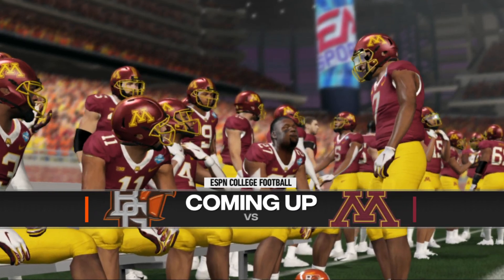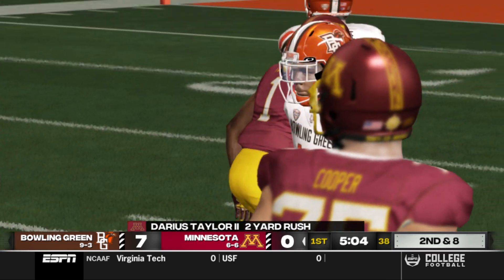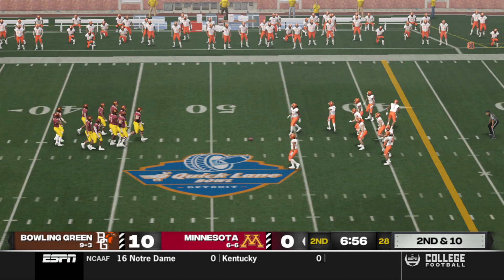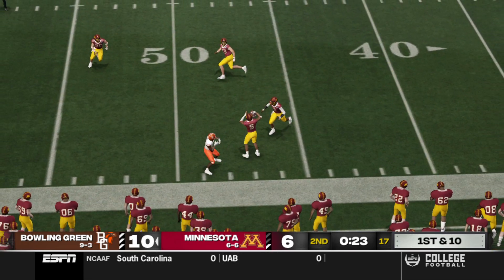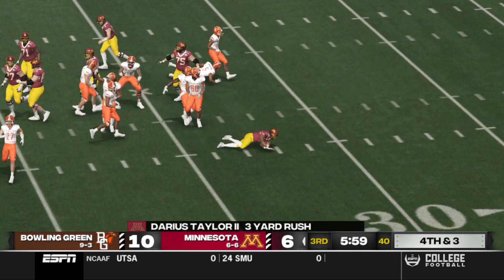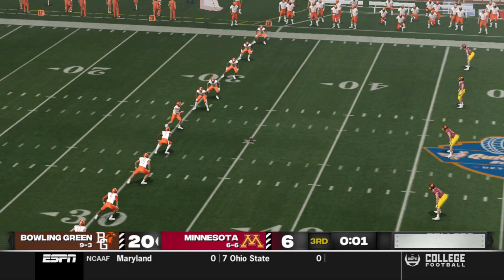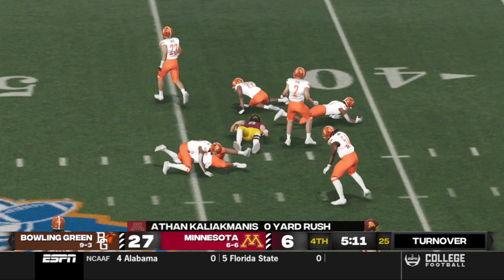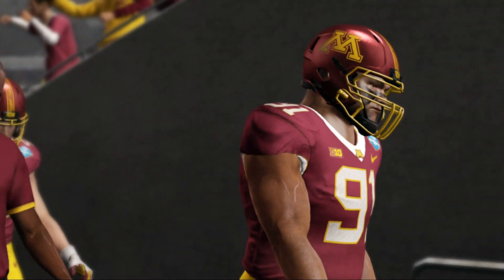2023 Mock Quick Lane Bowl | Bowling Green vs Minnesota (CFB Revamped Simulation)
PLEASE NO SPAM!

This video was made for general audiences